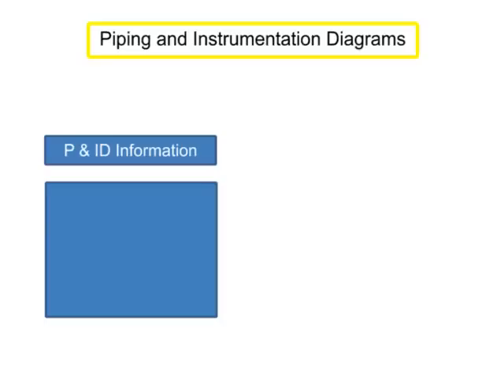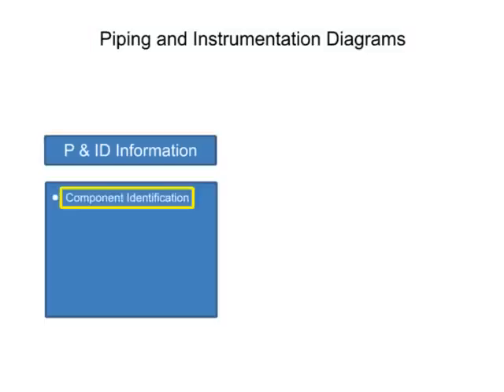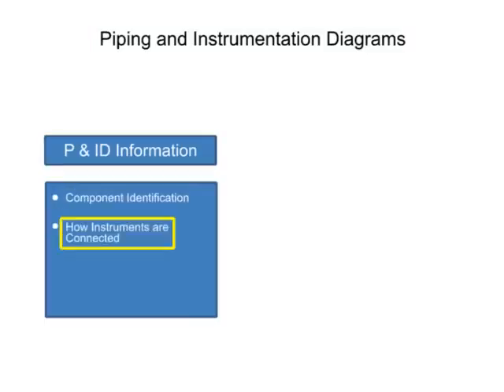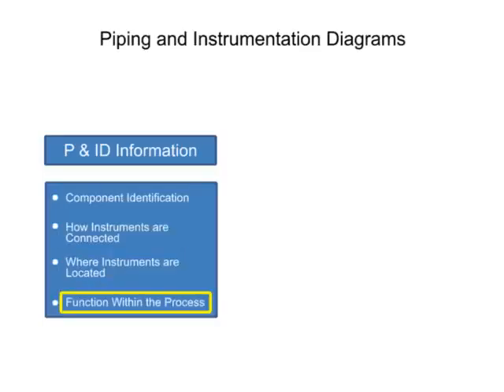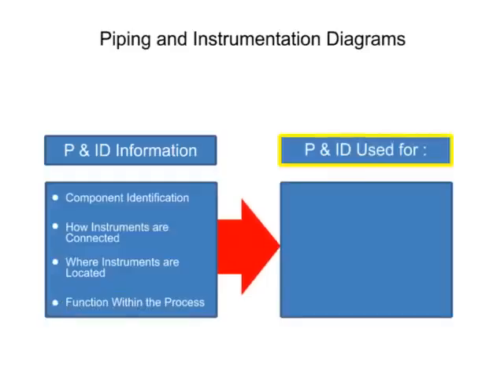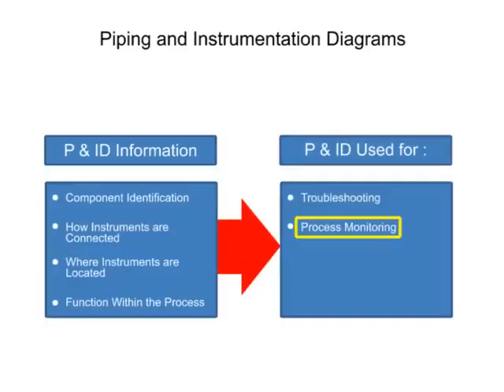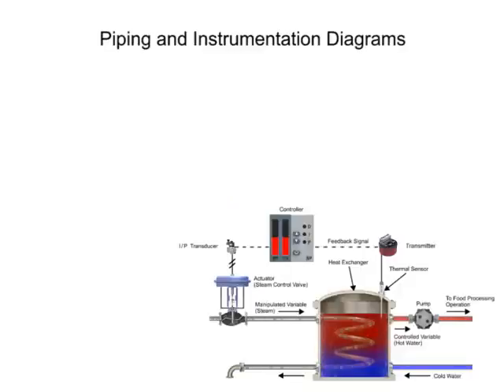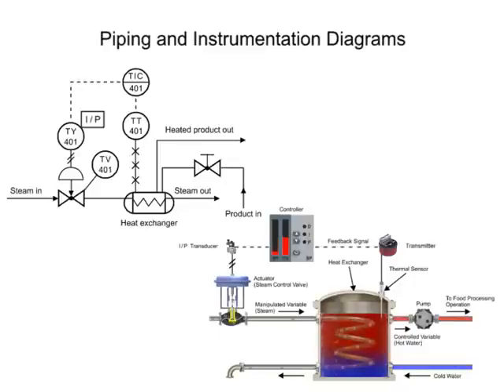How to Read Piping and Instrumentation Diagrams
Piping and instrumentation diagrams provide information that include component identification, how instruments are connected, where instruments are located, and their function within a process. Watch this video to learn more.